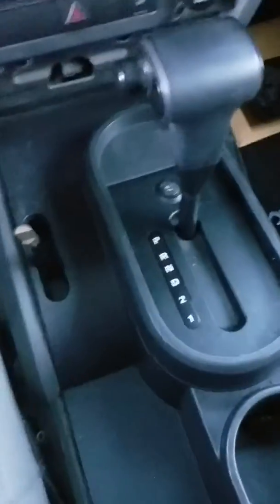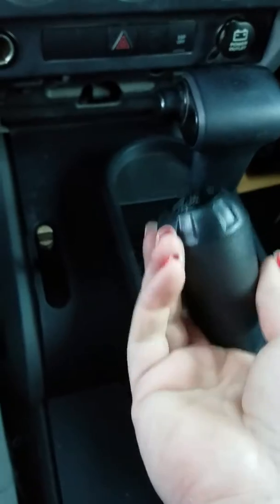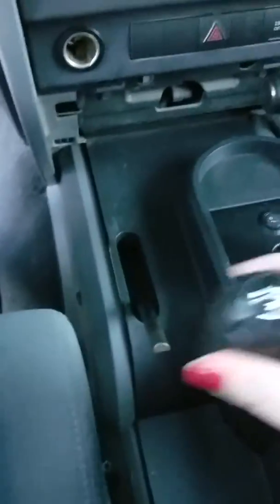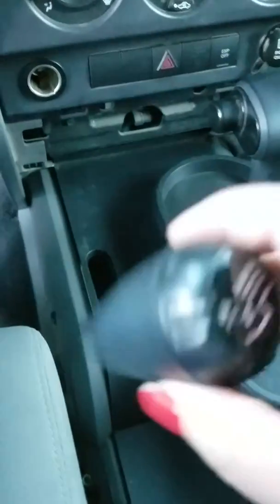2007 Jeep Wrangler 4X4 Shift Knob Removal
Simple 4X4 Shift knob removal. No tools required!